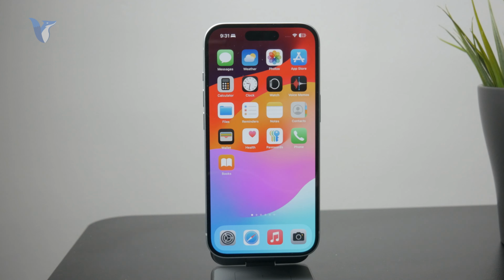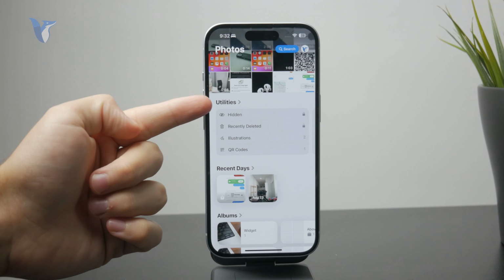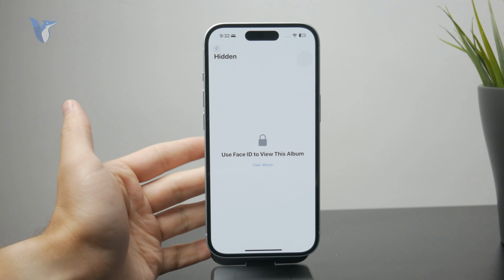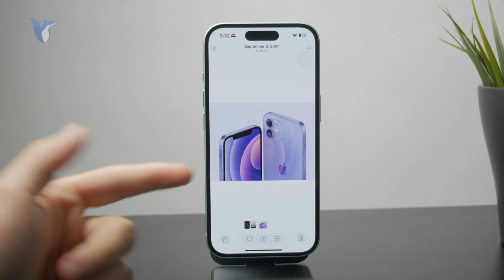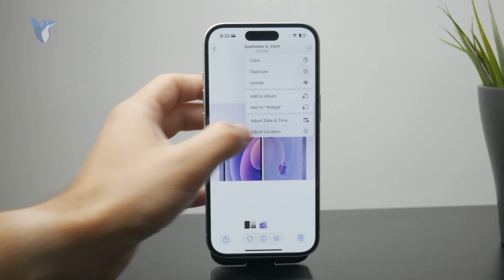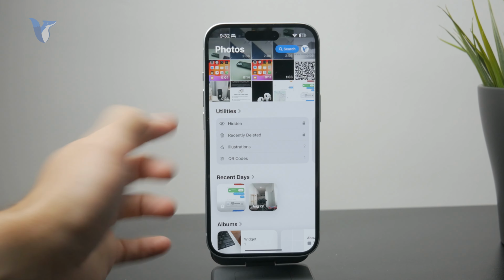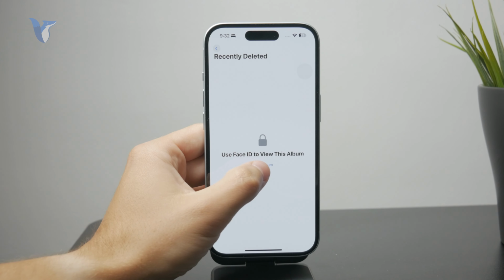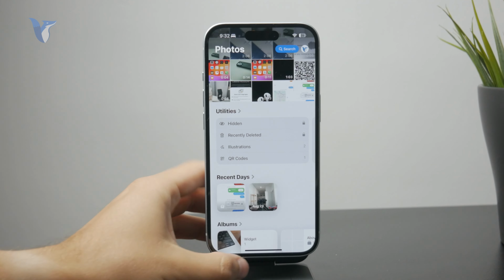How to Unhide iPhone Photos (step by step)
Want to bring back hidden photos on your iPhone? This video walks you through how to unhide photos in just a few taps using the Photos app.